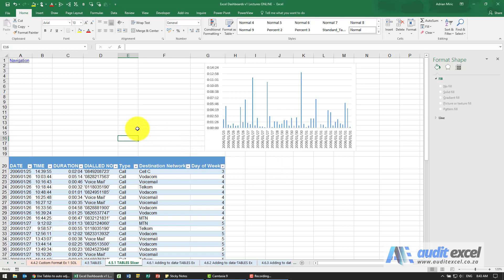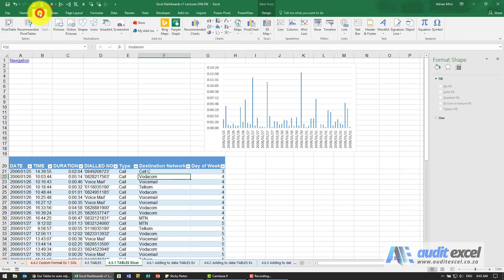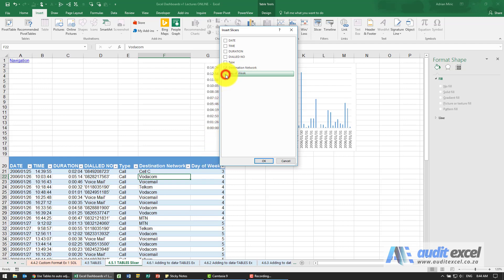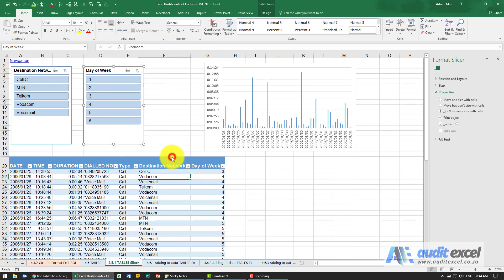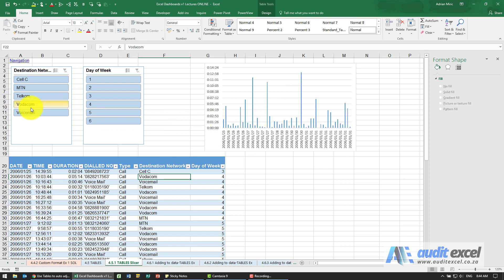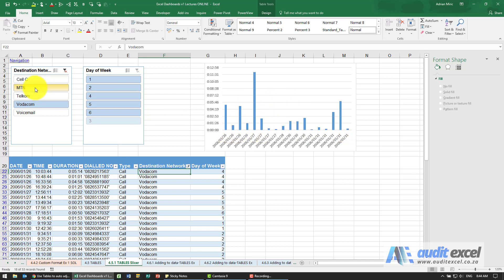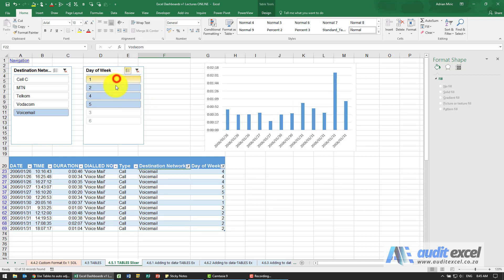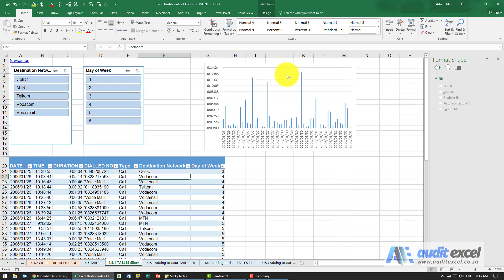Excel chart turn series on and off- dynamic chart series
00:00 Choose what to include in a chart (and it will auto size)
00:14 Add a slicer to a Table in Excel 2013 and later
00:50 Slicers are a prettier way to filter lists in a Table
01:00 Table linked charts remove data that is hidden
01:20 Chart auto sizes for the reduced about of information
01:42 Chart can have multi filter levels
02:00 Show everything in the chart again by removing slicer filter options

Using the latest Excel features, use buttons to be able to switch series in a chart on and off so that the chart resizes to include only that series.